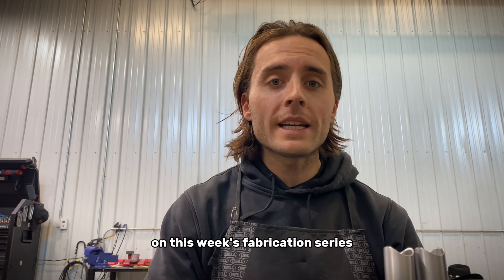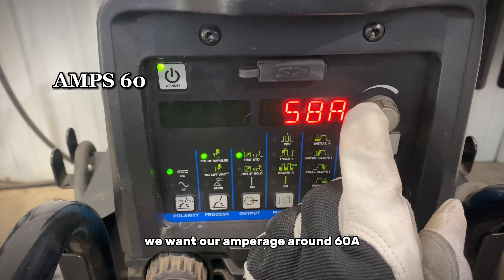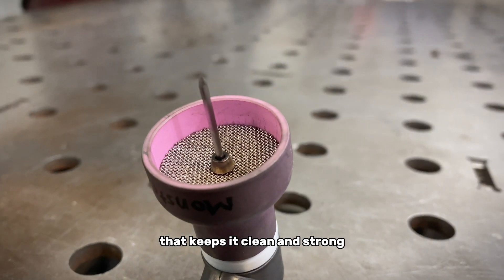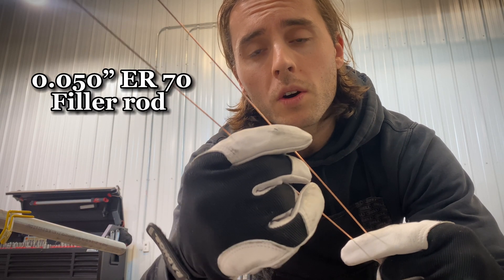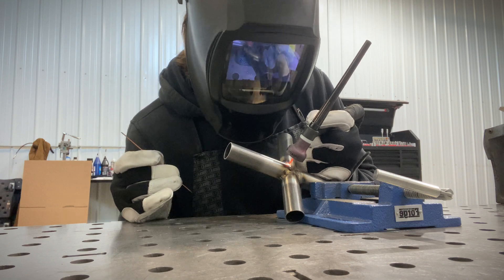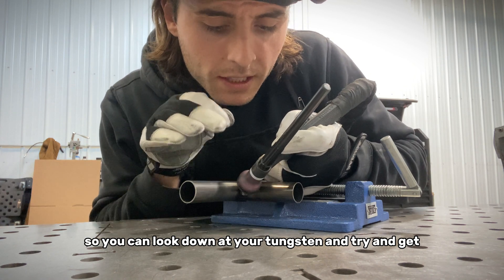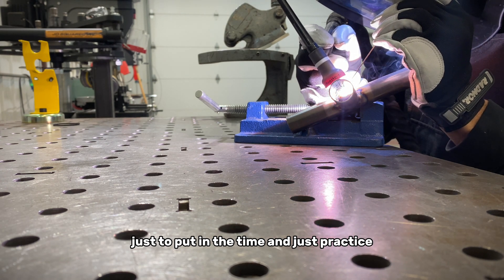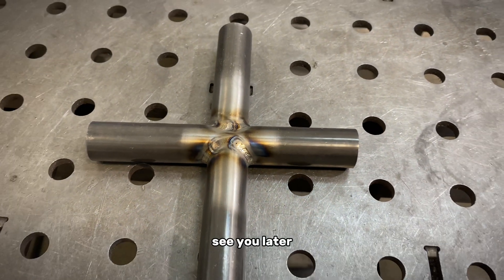How to TIG weld Chromoly tubing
Want to learn the secrets of TIG welding Chromoly tubing like a pro? Look no further! In this step-by-step tutorial, we'll show you everything you need to know to master this technique and create strong, consistent, and beautiful welds.  Chromoly is a special material used widely in motorsports, aerospace, and more.  It’s best know for its use in racing frames & chassis.  Chromoly is light, strong, and durable over time.

You will get a range of knowledge setting up your equipment to perfecting your technique, we've got you covered.  We will go into machine settings, equipment selection, prepping your material, and hand techniques with the torch!  Whether your an experienced welder or a beginner there should be a tip or trick to be gained here.